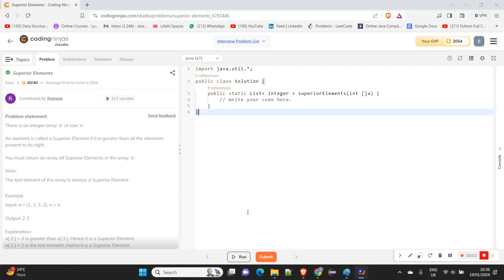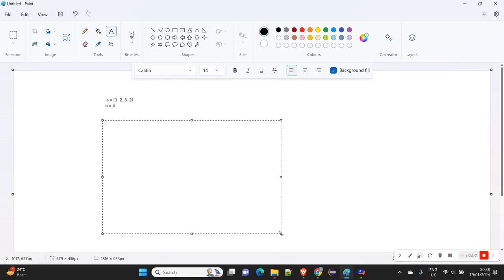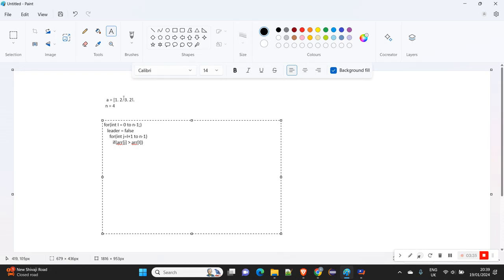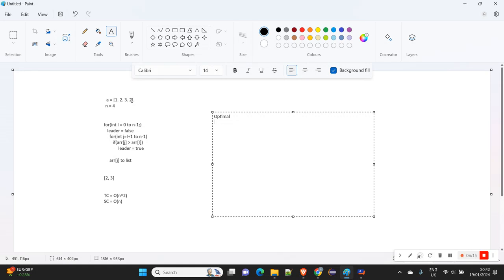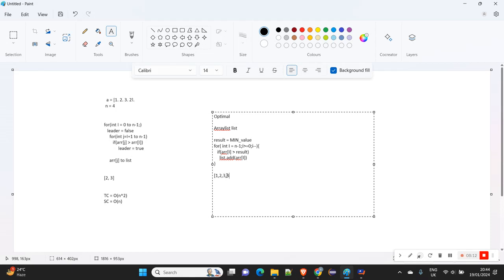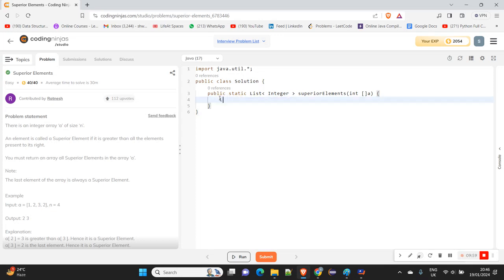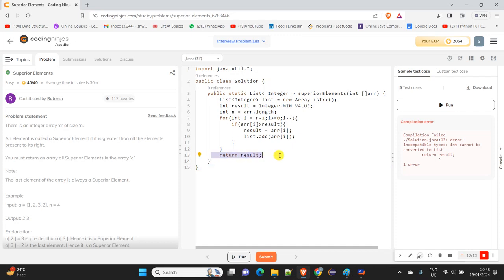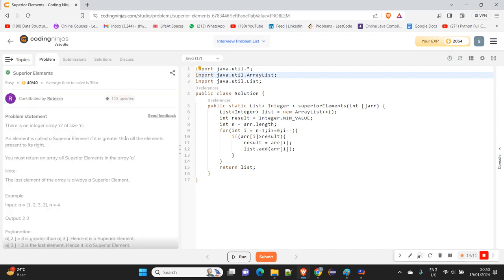Superior elements in Java | Brute | Better| Optimal